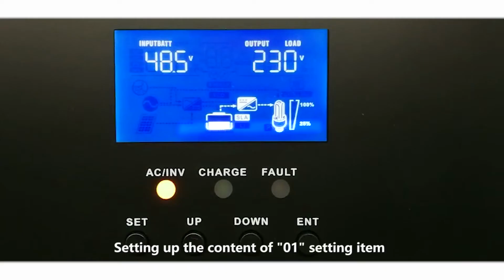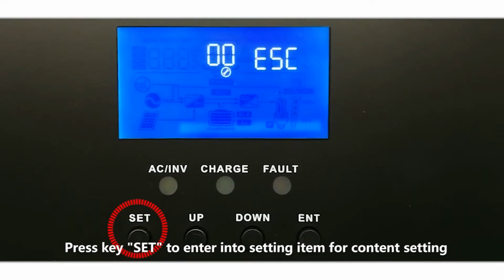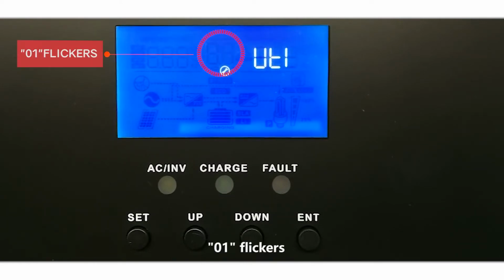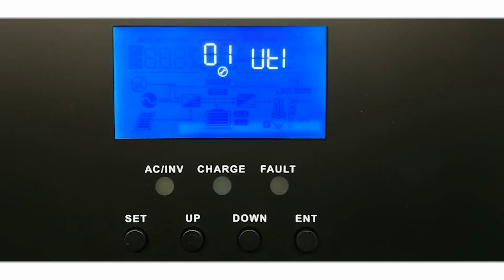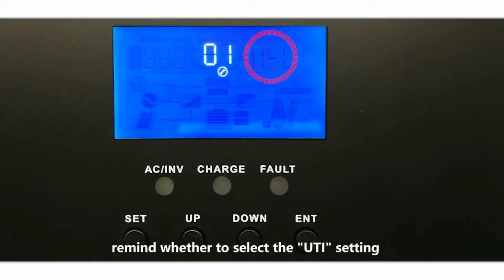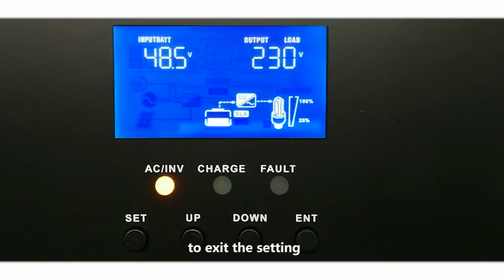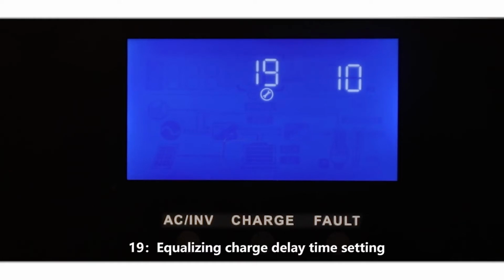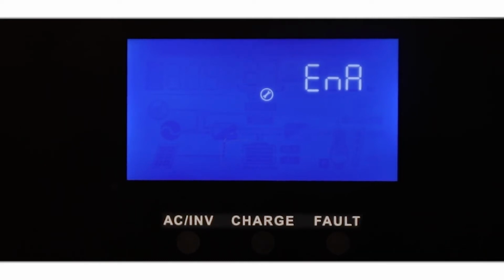How To Use 690198